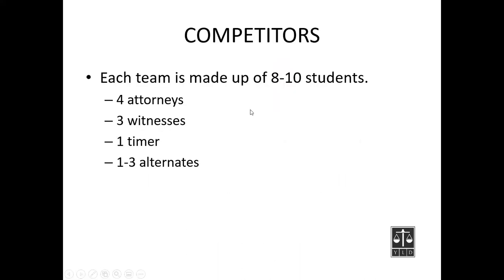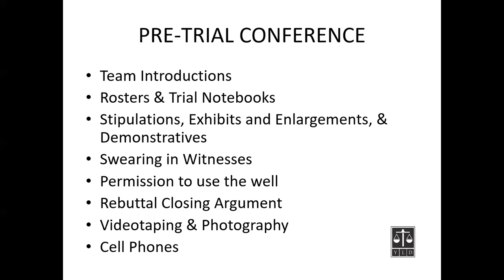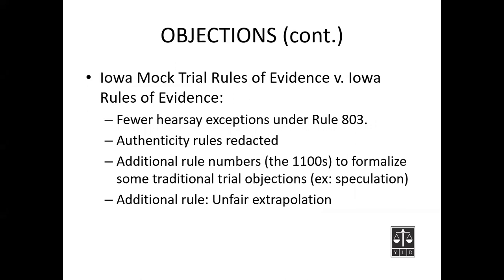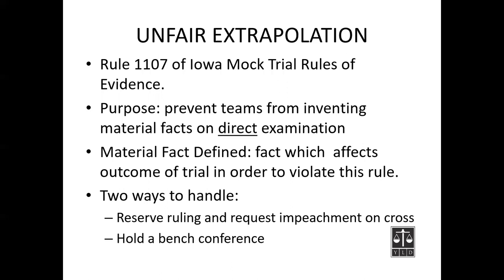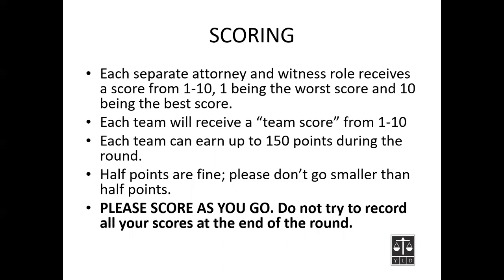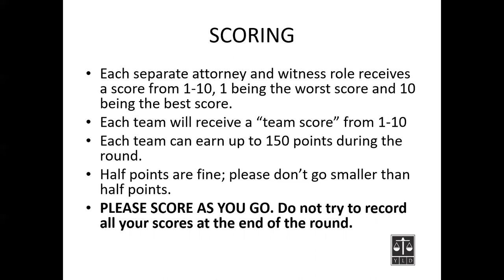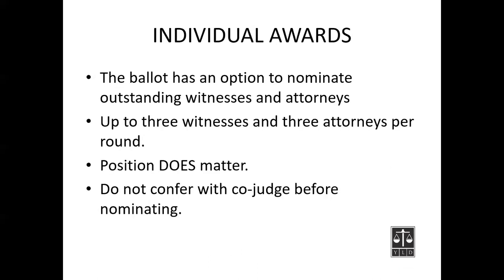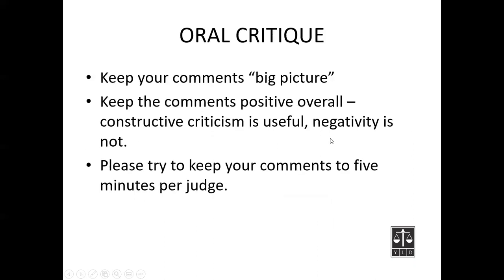Judging Iowa Mock Trial Competitions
This video is to explain the judging process for Iowa Mock Trial tournaments.

This video was created in 2022.